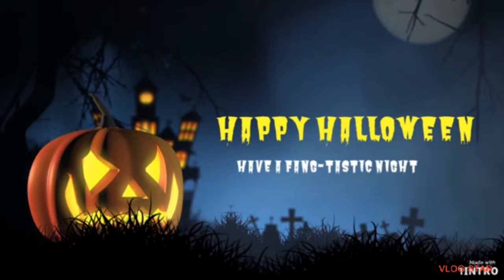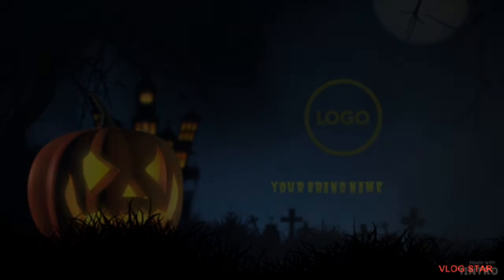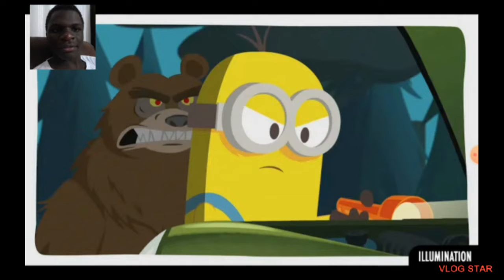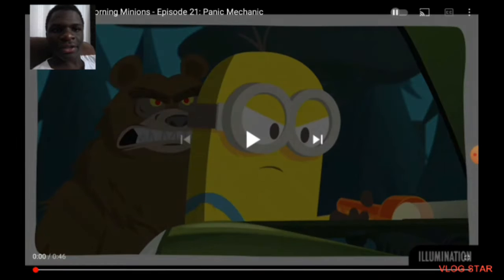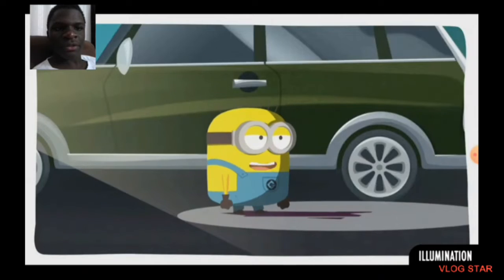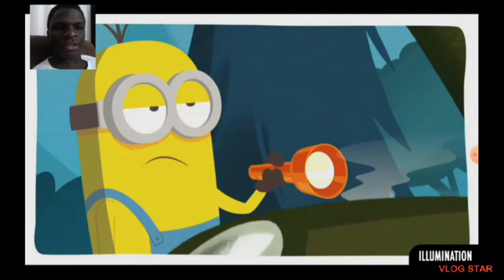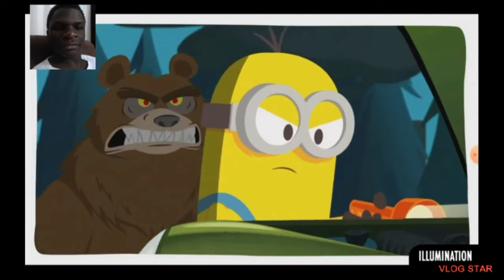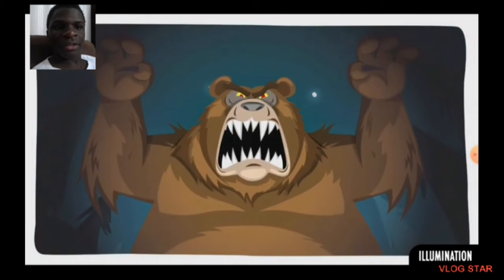I want my blanket/Saturday morning minions episode 21:Panic mechanic